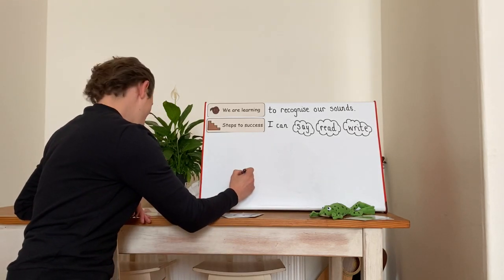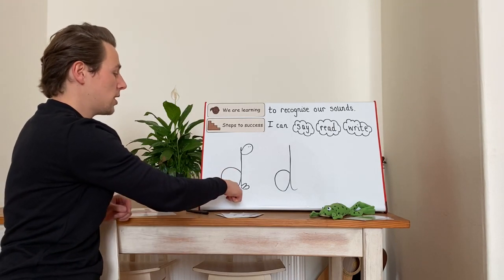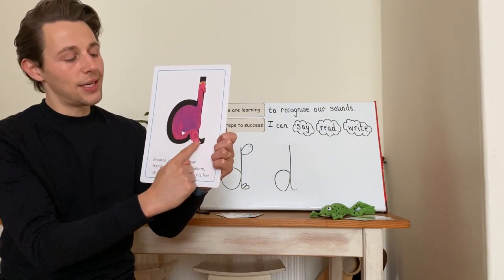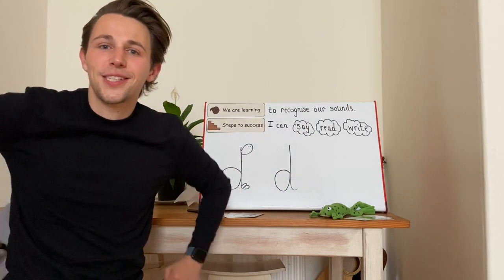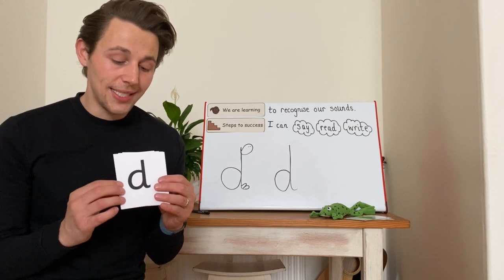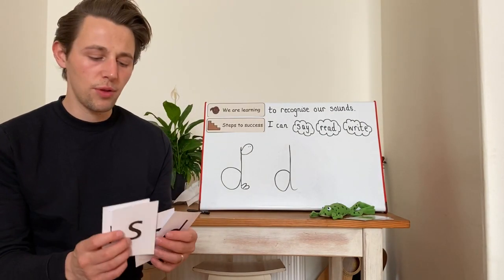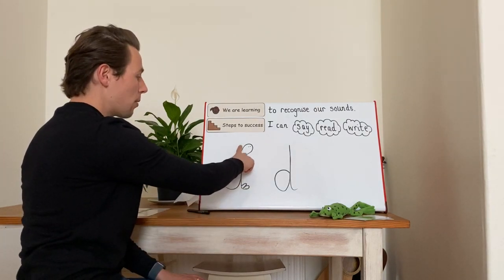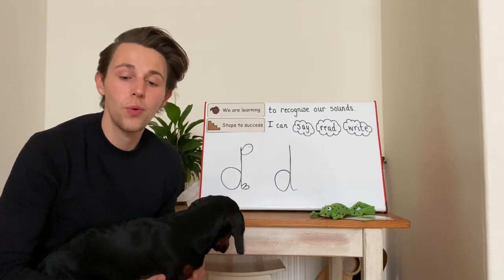RWI Speed Sounds Lesson 4 - d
Read, Write, Inc. Speed Sounds Lessons introduce initial sounds to learners. Our videos are designed to support families at home following lessons taking place in class.